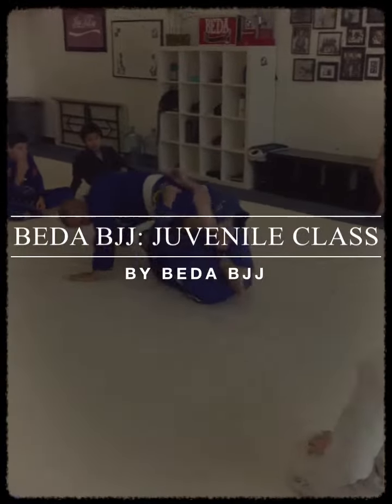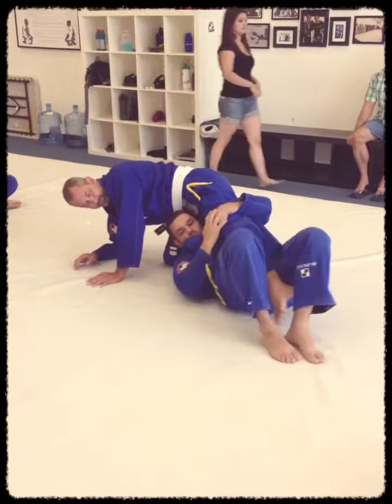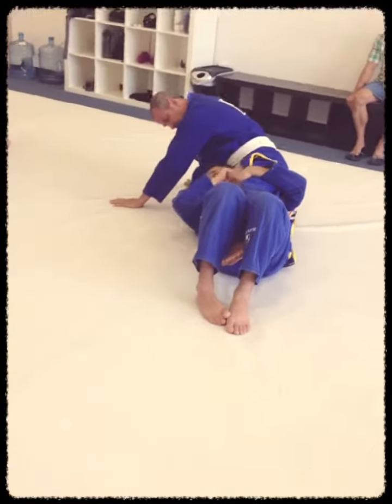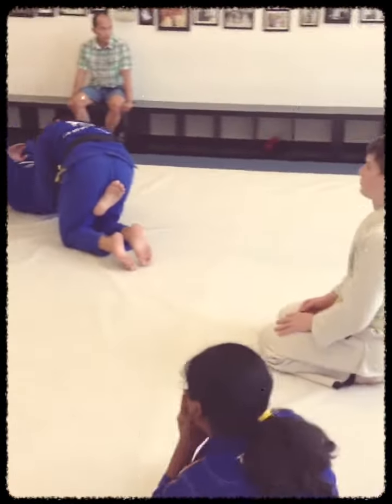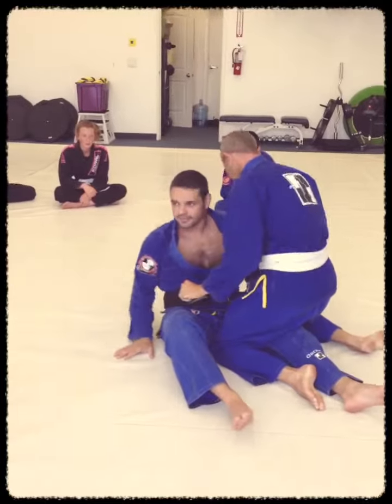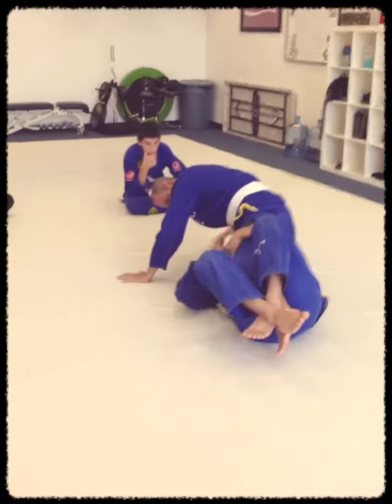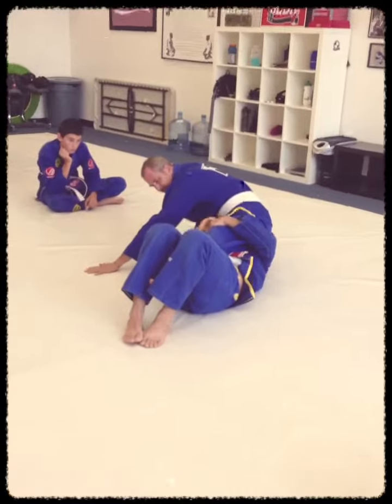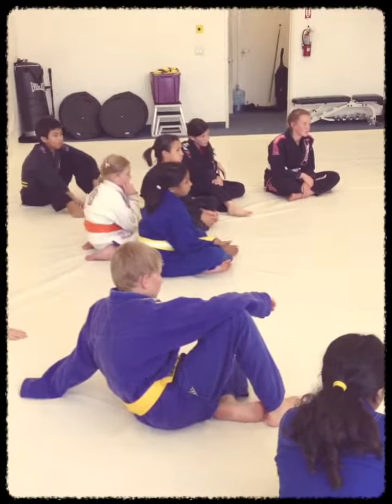Beda BJJ: Juvenile class